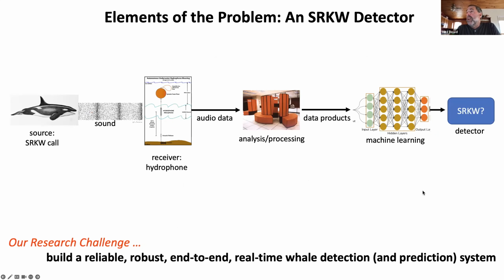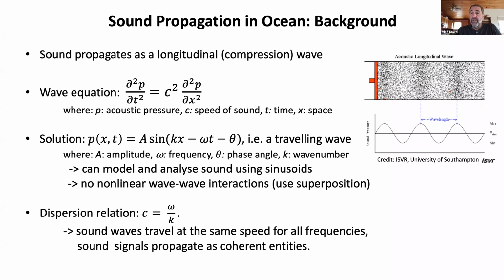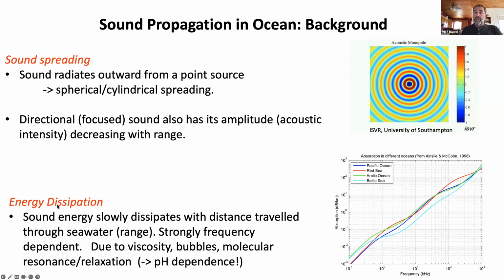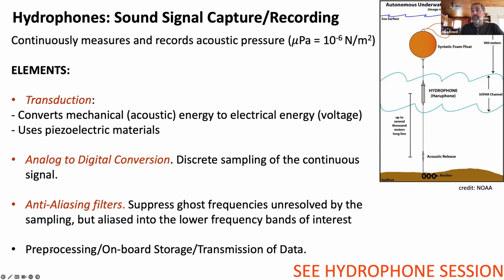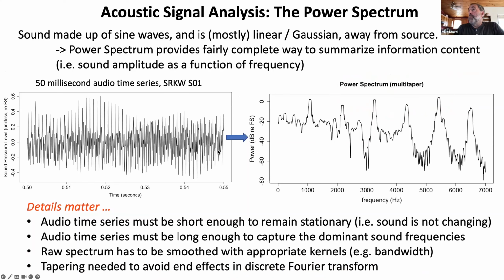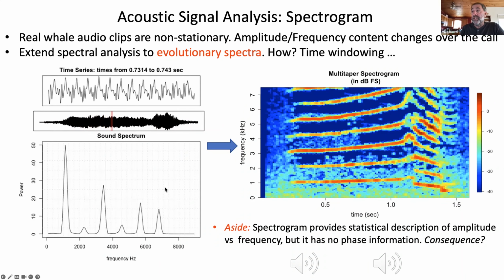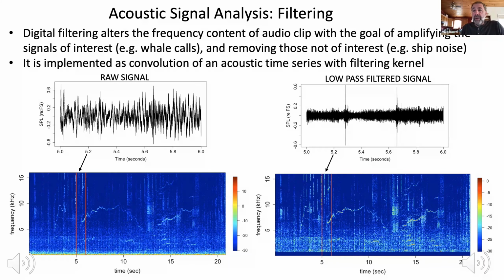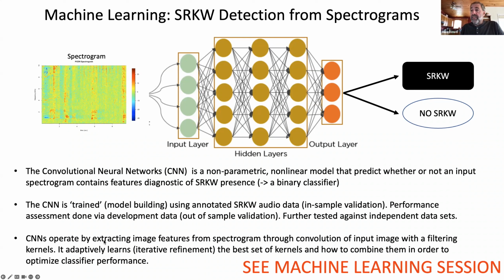Overview: Elements of Acoustic Whale Detection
Overview: Elements of Acoustic Whale Detection by Mike Dowd